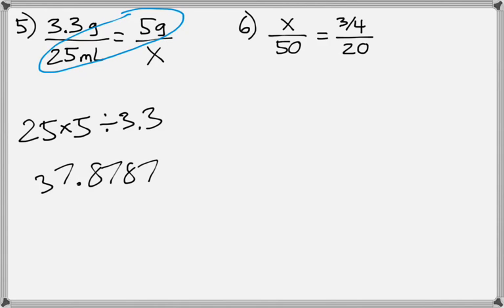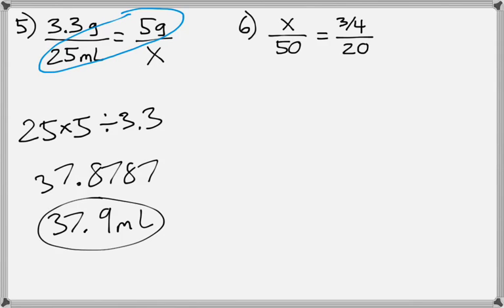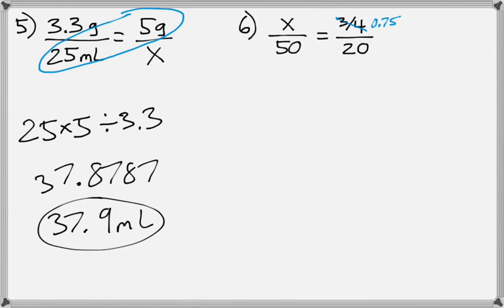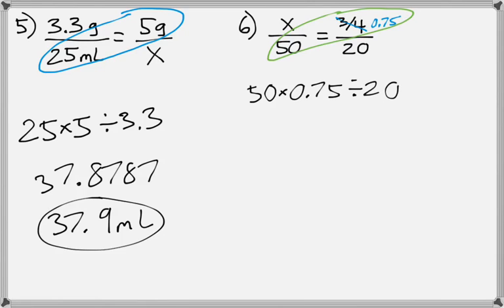Math 117 : Proportions #5, #6 (Math For Allied Health Tutorial : Proportions)